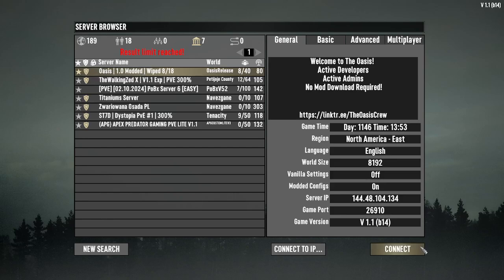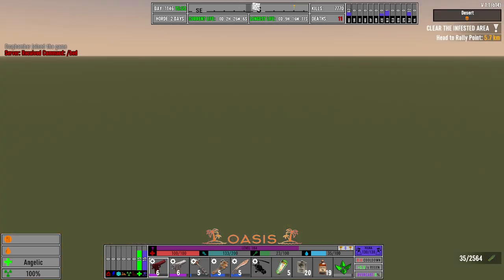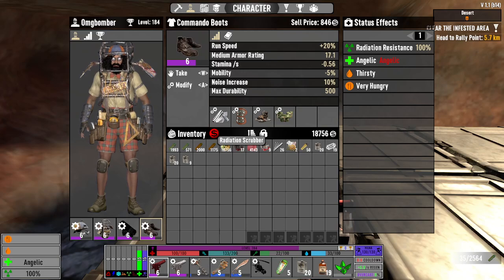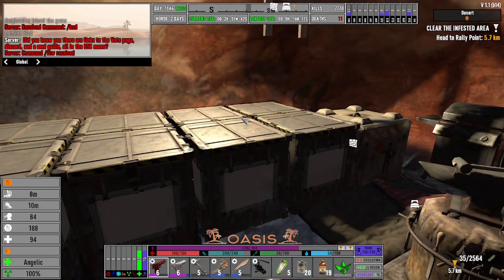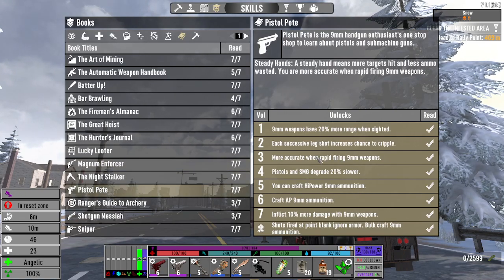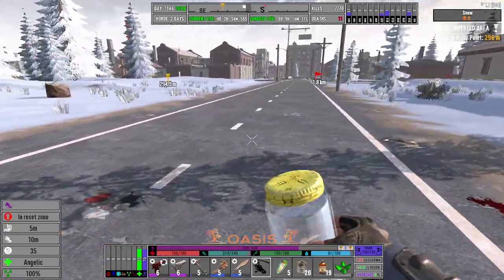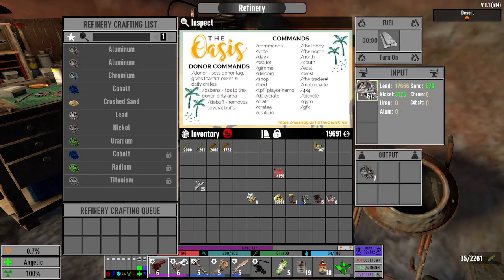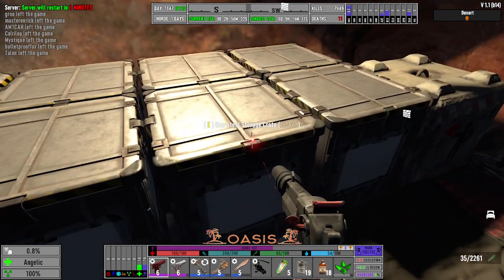MOST EPIC CUSTOM SERVER! | 7 Days To Die Early/Late game guide!